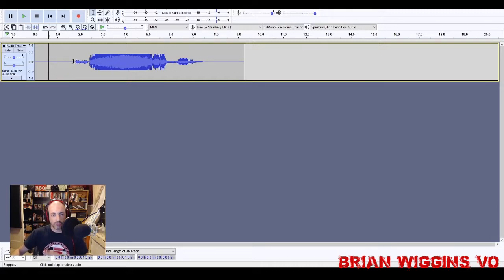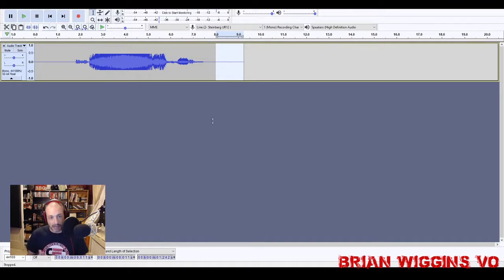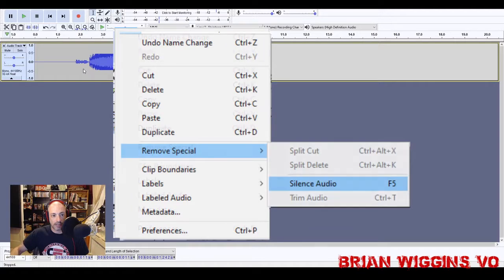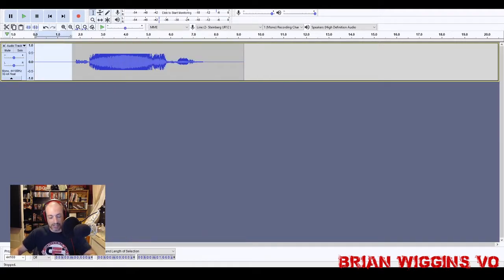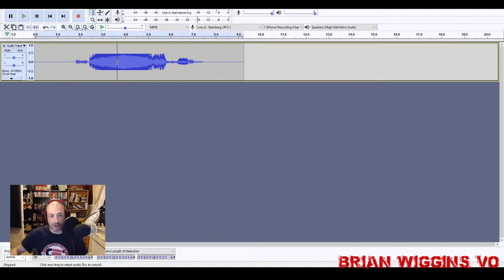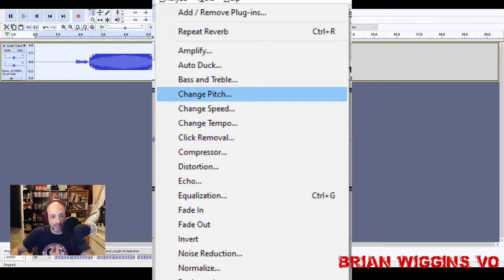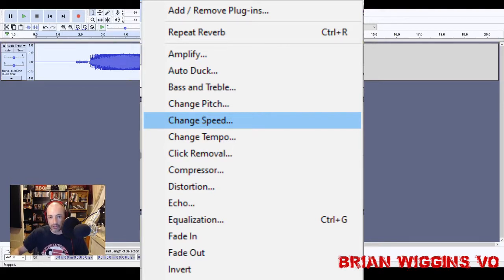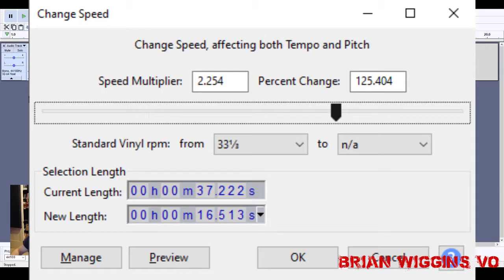Audacity Tutorial: Beast Mode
This tutorial will show you one technique using Audacity or any other Digital Audio Workstation (DAW) to create a bestial, monstrous sound effect using your own voice.

Equipment List:
Pro/Am Set Up (basic parts)
Condenser Mic: MXL 770 Microphone
Condenser Mic & Arm: MXL 770 Microphone with XLR Cable Knox Suspension Boom Arm Stand and Pop Filter
Phantom Power/Pre-Amp: Steinberg UR-12

Budget Set Up:
TONOR Professional Studio Condenser Microphone Podcast Kit